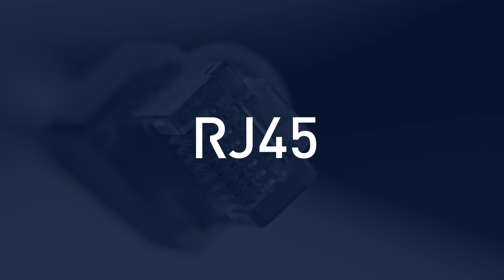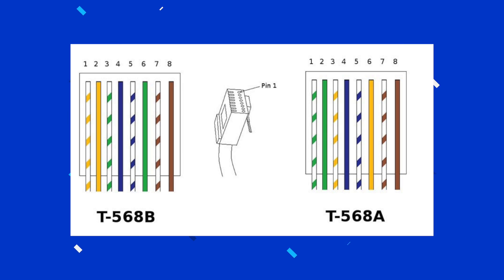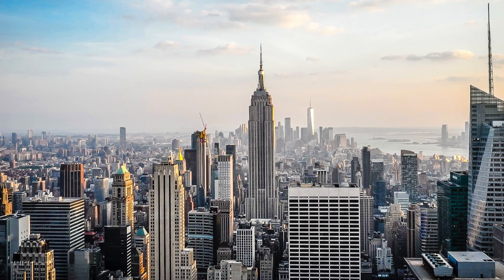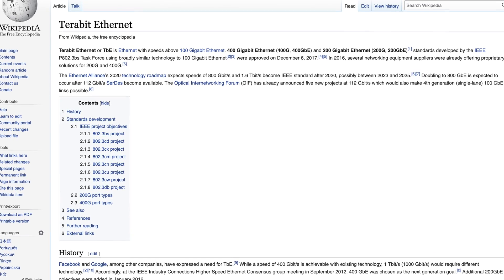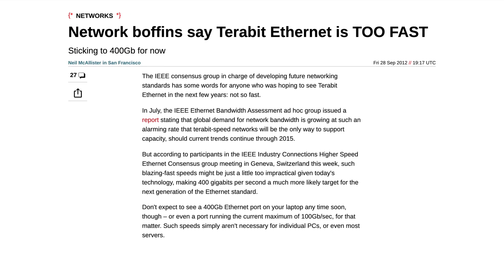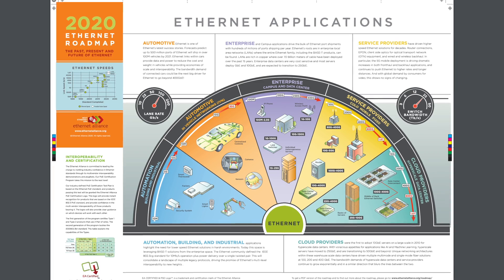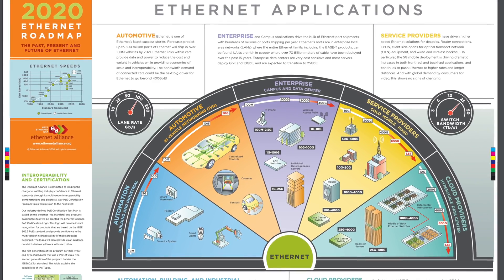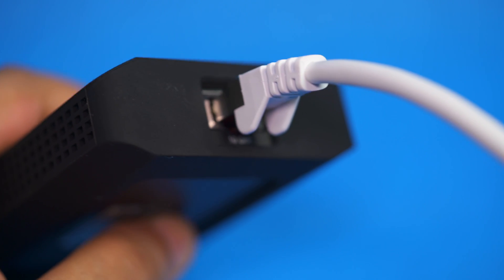Ethernet Explained | RJ45, GG45, Cables & Ports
We know that there are a lot of ethernet standards out there and choosing the right one for your needs can be difficult especially if you don't know what all the standards mean! So here is an easy-to-digest video to understand all the jargon!

Check out some Sabrent Ethernet Products 👇👇👇👇

SABRENT USB Type-A & Type-C to 2.5 Gigabit Ethernet Adapter :
UNITED KINGDOM

UNITED KINGDOM

SABRENT Thunderbolt 3 to 10 Gbps RJ-45 Ethernet Adapter:
UNITED KINGDOM